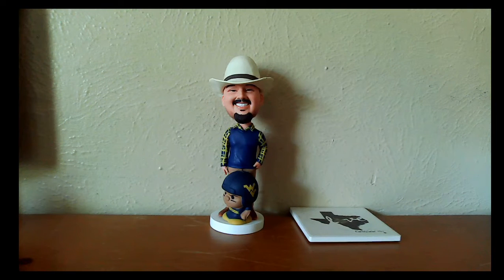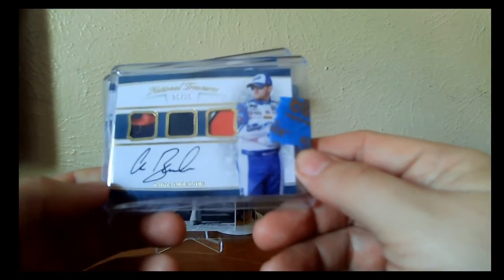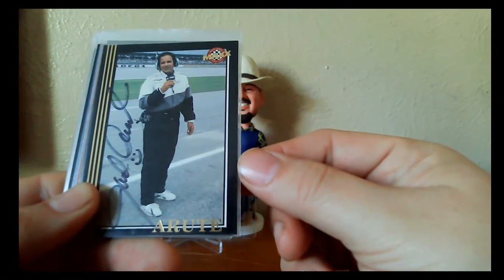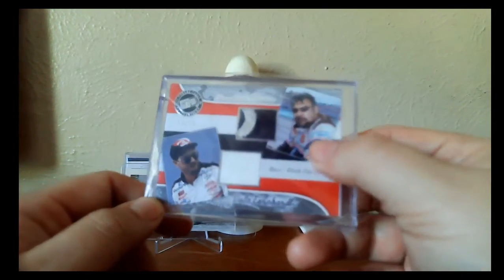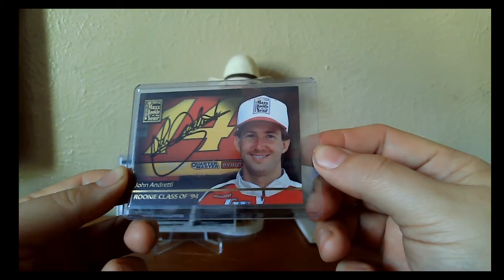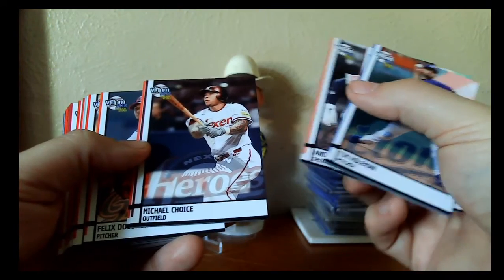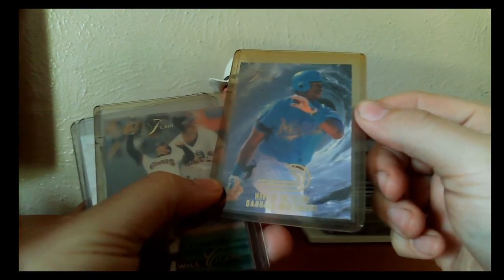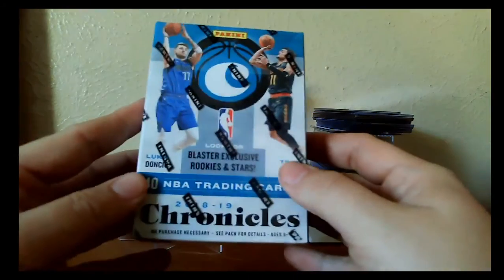MAIL CALL MONDAY - MONTHS IN THE MAKING